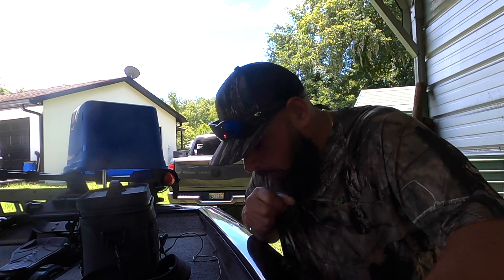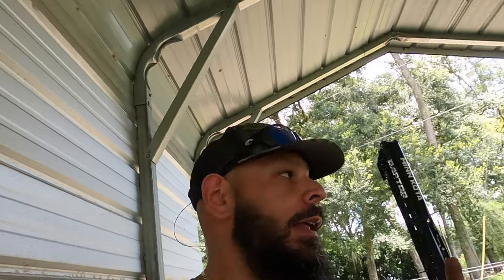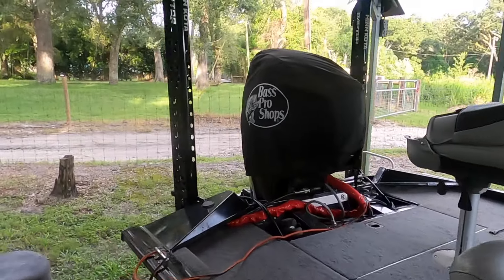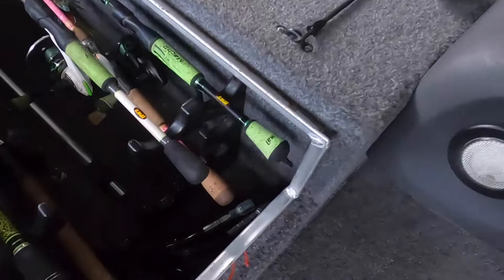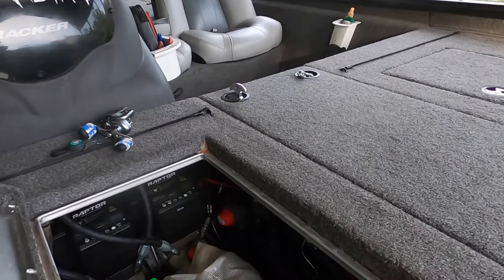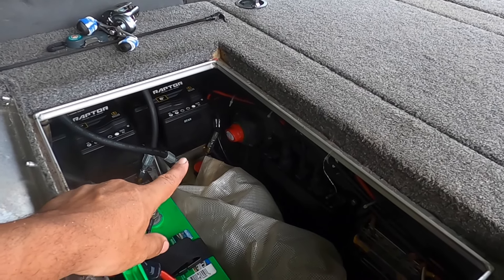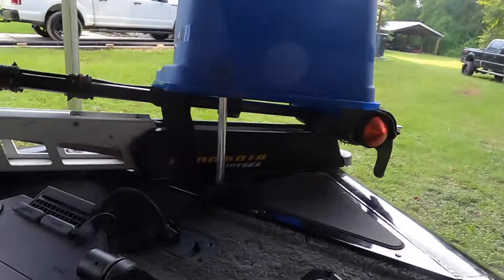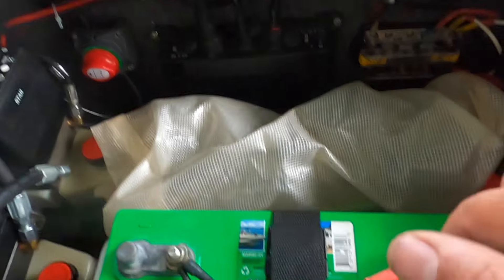Minn Kota Raptors Install On Bass Tracker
Minn Kota Raptor WITHOUT Active Anchor Monitoring:

Minn Kota Raptor WITH Active Anchor Monitoring:

Minn Kota Foot Buttons: